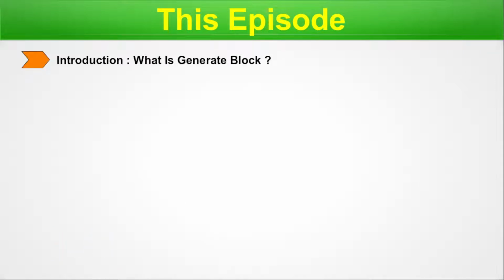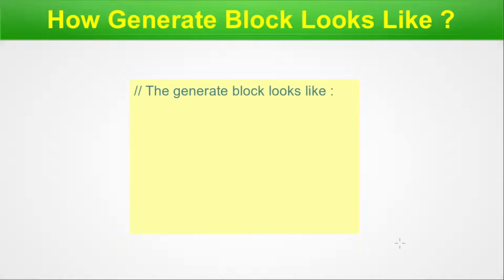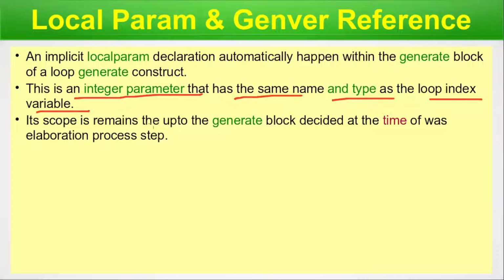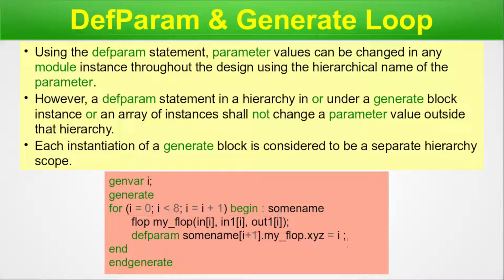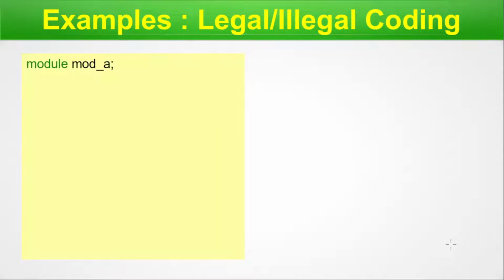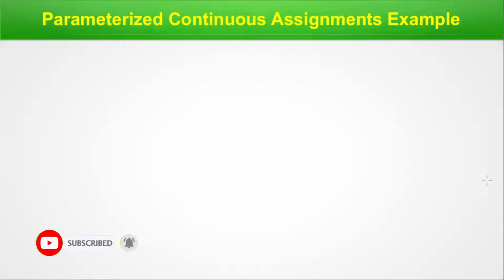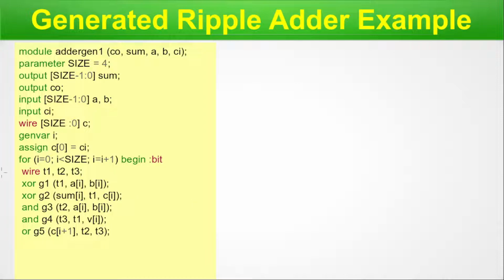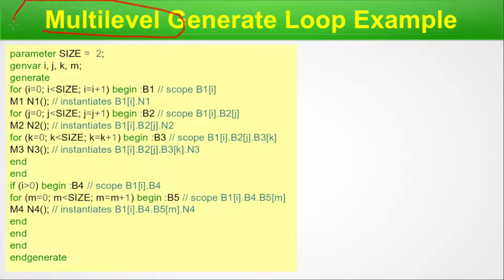Verilog Loops: A Guide to Generate Blocks with Examples | EP-11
In this episode, viewers are treated to an in-depth exploration of Generate Loops in Verilog, complete with an extensive walkthrough using practical examples. The episode begins with an introduction to the topic, providing context for the discussion to come. It then delves into the specifics of Generate Blocks, examining their appearance and function in detail. The episode goes on to discuss Local Params and Genver references, as well as DefParam and Generate Loops. Additionally, the episode explores Implicit Arrays in Generate Blocks, highlighting their importance in Verilog programming. The episode concludes with a thorough examination of Generate Blocks' hierarchy and potential errors, as well as several example code segments that demonstrate proper and improper coding techniques. Examples include Parameterized Continuous Assignments and a Generated Ripple Adder, among others. This information-packed episode is an invaluable resource for anyone seeking to gain a deeper understanding of Generate Loops and their applications in Verilog programming.

In this episode we have discussed the below topics :
00:00 Beginning & Intro
00:28 Chapter Index
01:22 Introduction
03:04 How Generate Block Looks Like ?
03:50 What Is Generate Block ?
05:31 Local Param & Genver Reference
07:20 DefParam & Generate Loop
09:03 Implicit Array In Generate Blocks
10:16 Generate Blocks : Hierarchy And Error
11:12 Examples : Legal/Illegal Coding Guide
14:08 Parameterized Continuous Assignments Example
15:48 Generated Ripple Adder Example
18:06 Multilevel Generate Loop Example

References, Acknowledgements & Credits :
Image by StockSnap from Pixabay
Video by Indigo Blackwood from Pexels
Video by Zaid Pro from Pixabay
Image by Arek Socha from Pixabay